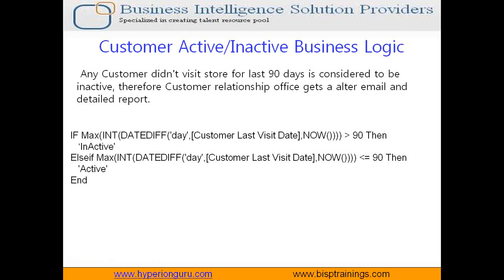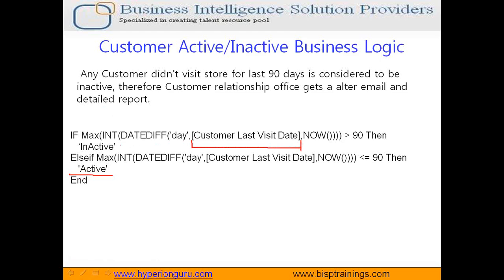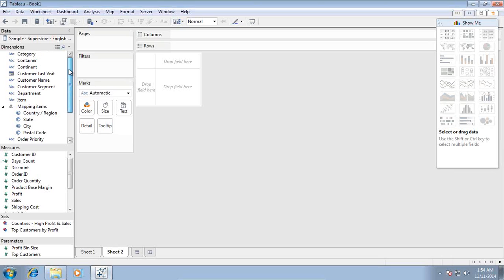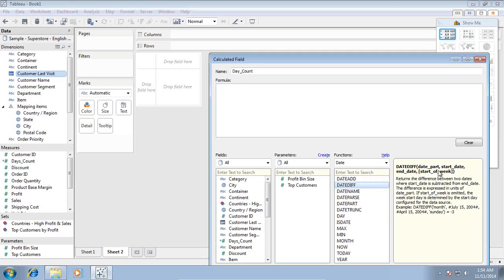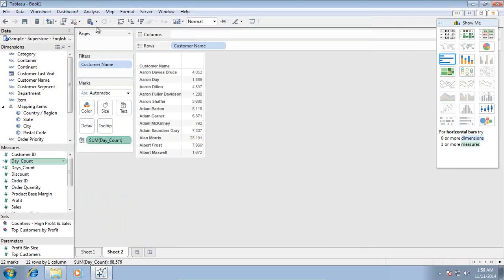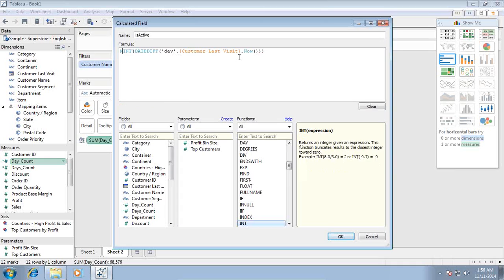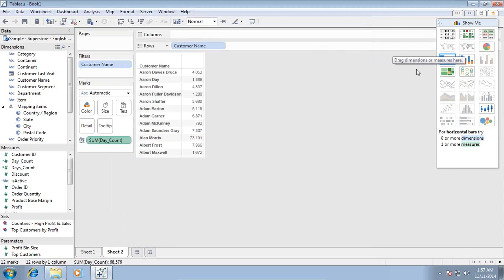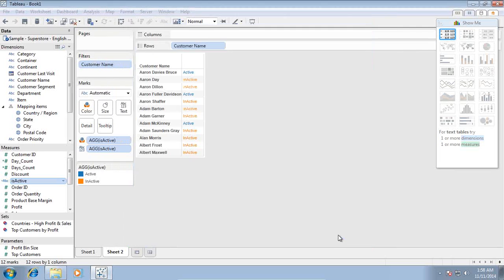Tableau Case Study Identify Active,Inactive Customers | Tableau USE Case | Tableau CRM